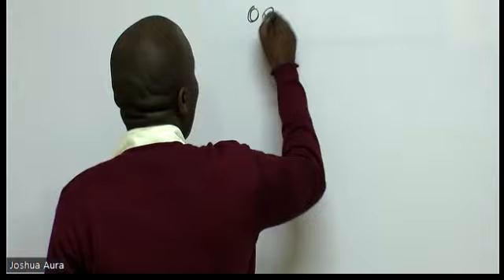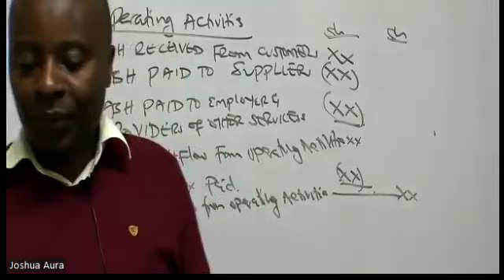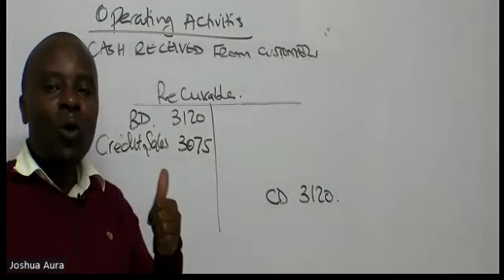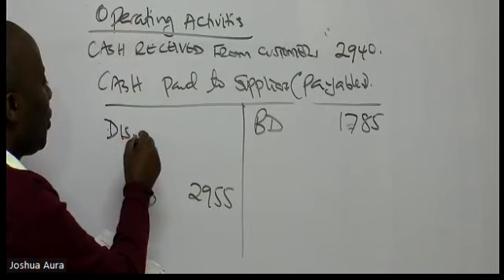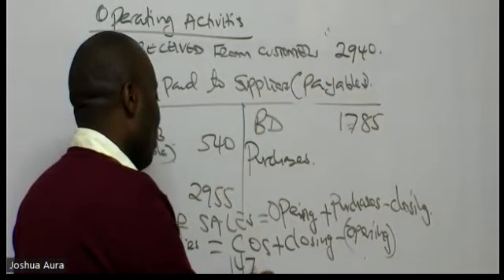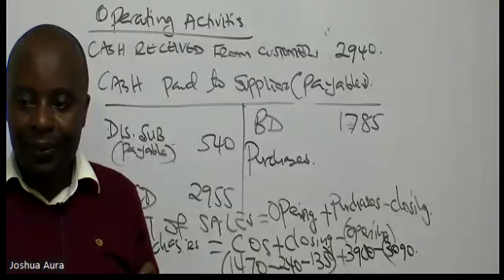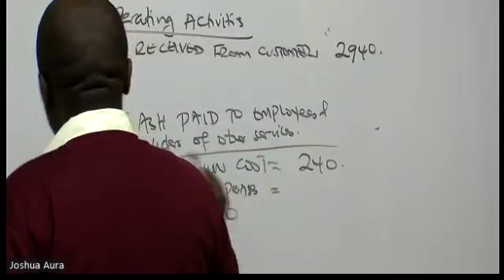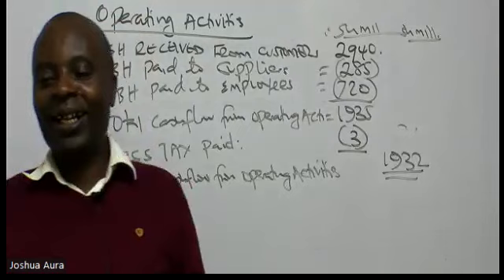GROUP CASHFLOW STATEMENT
ADVANCED FINANCIAL REPORTING AND ANALYSIS CPA,ACCA EXAMS